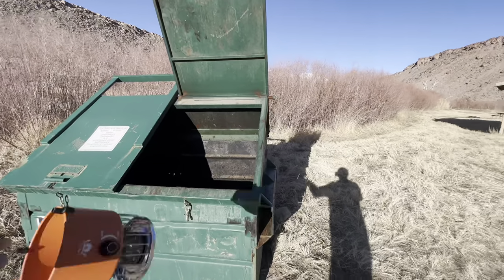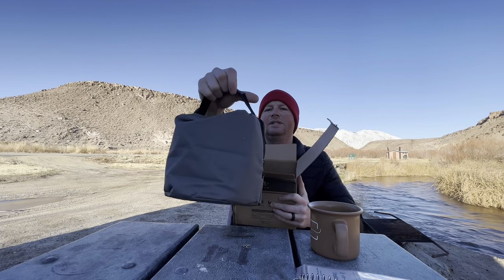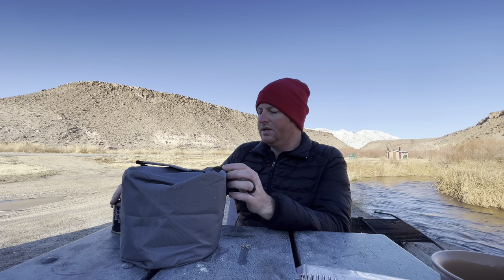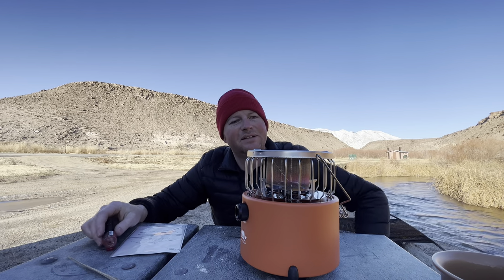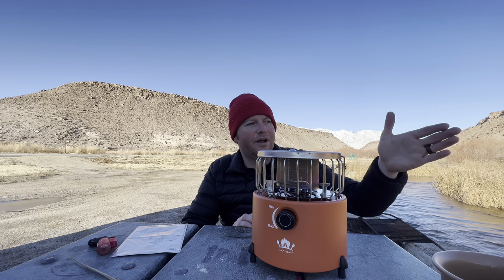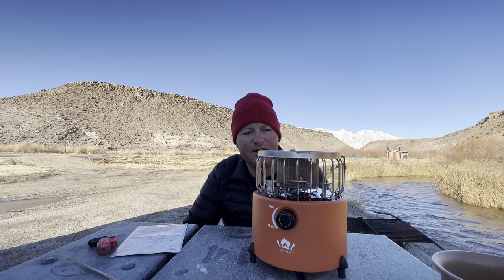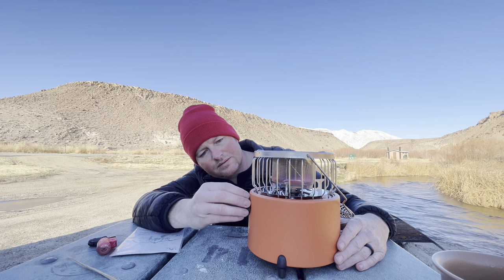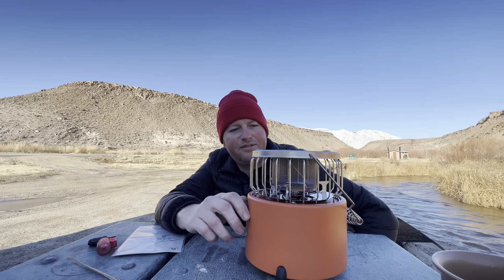WORST Camping Gadget EVER? 2-in-1 Heater & Stove Review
Whats up everyone welcome back! About a year ago we did a gear review to see which one was the best, the campy gear 2 in 1 portable propane heater & stove or the Mr. Heater buddy. The Mr. Heater buddy took the win on that one!

Campy gear reached out to us last year and sent us a replacement but it sat on my work bench for a year and I finally decided to give it a second chance. That was the last chance they get and you can see why in the video!

Don't waste your money on this terrible product. I will still go with the Mr. Heater Buddy as the better tent heater in 2023!!!

Hope you guys enjoyed the Round 2 Gear Review now GET OUTSIDE!!!